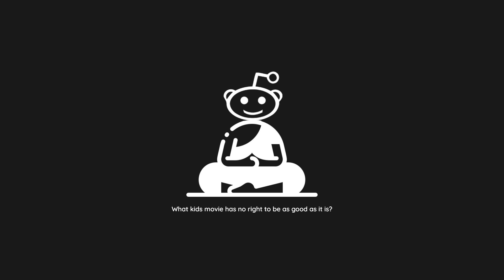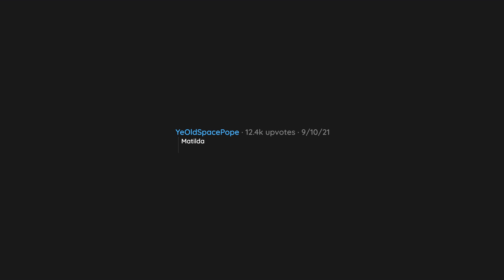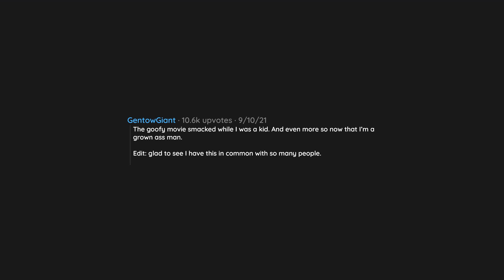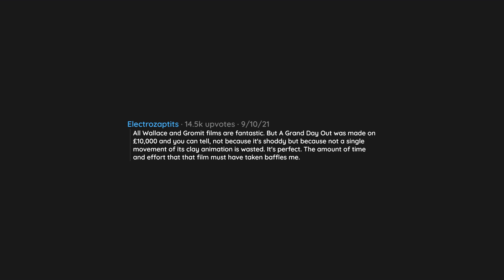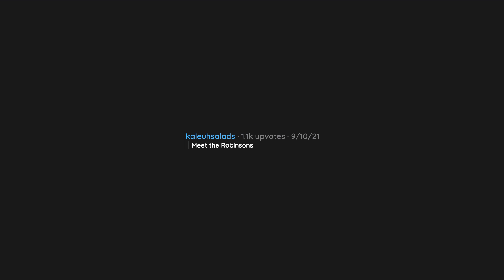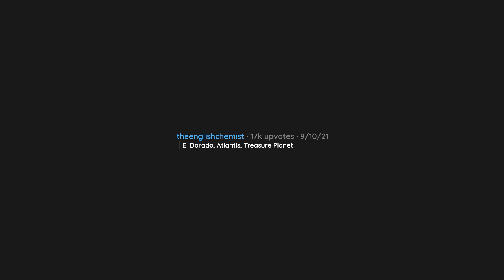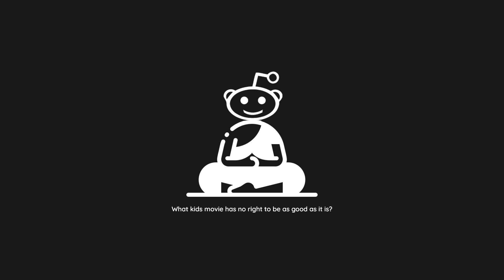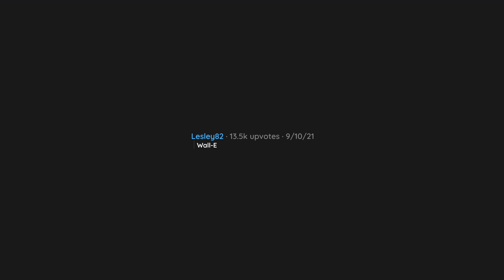What kids movie has no right to be as good as it is? | r/AskReddit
In todays video a reddit user asked reddit "What kids movie has no right to be as good as it is?".